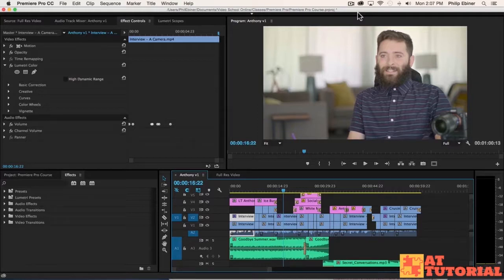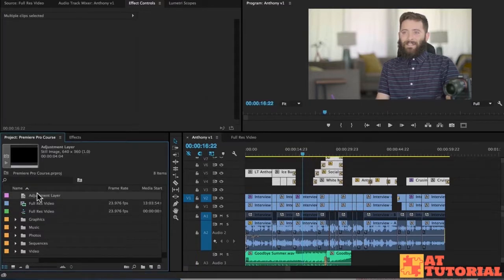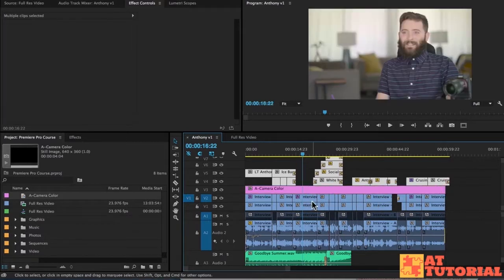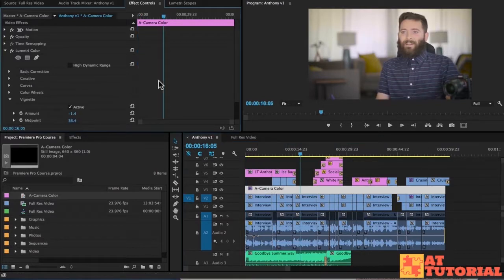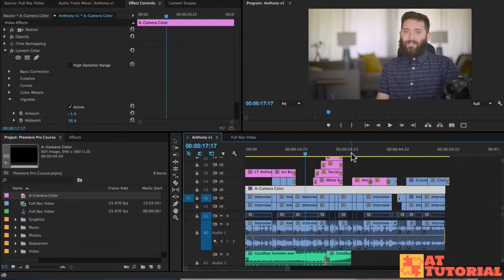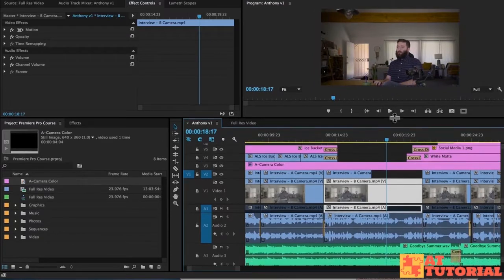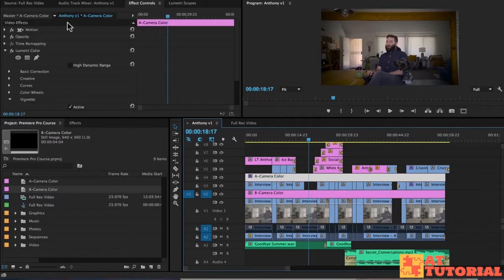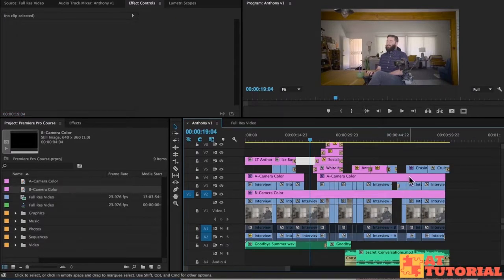Adobe Premiere Pro CC tutorial - Color Correction with Adjustment Layers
In this lesson of the Adobe Premiere Pro course, you'll learn how to use adjustment layers to easily color correct an entire video project.